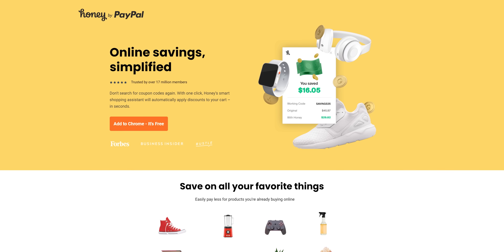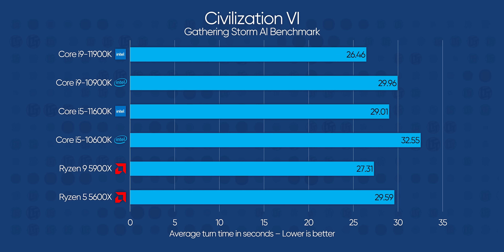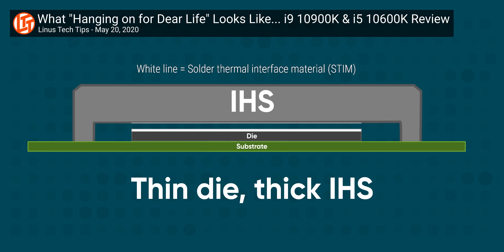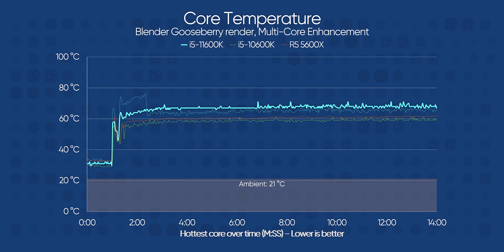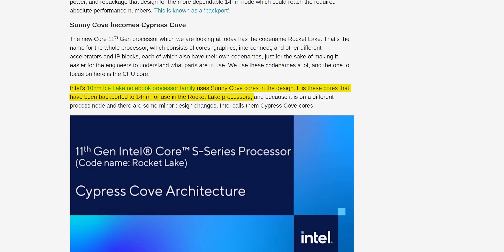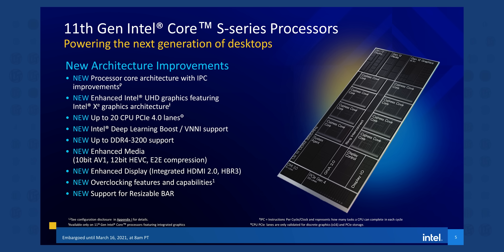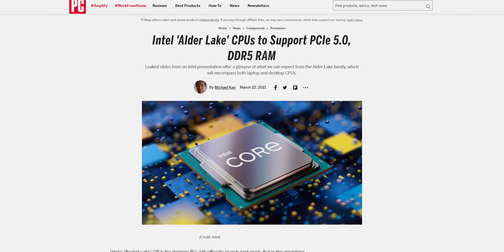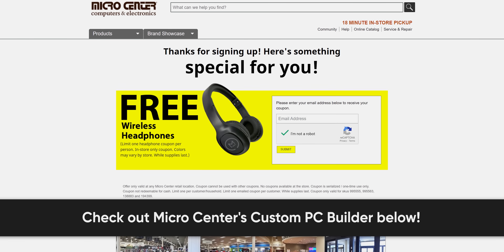How far will Intel GO? - 11th-gen Core Review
Intel’s 11th-gen Core architecture wasn’t supposed to be on 14nm - But it is. Let’s find out what kinds of trade-offs they’ve had to make to make Rocket Lake take off…